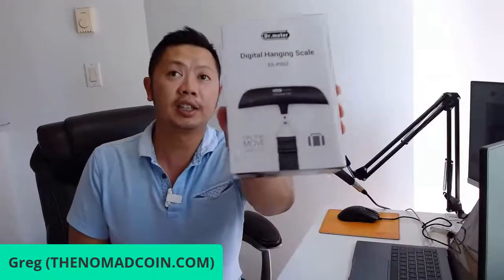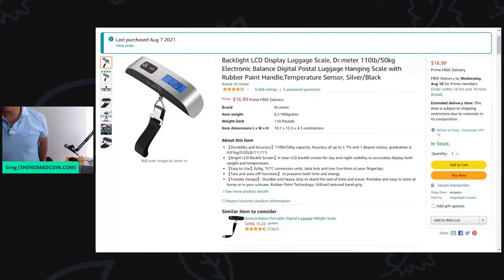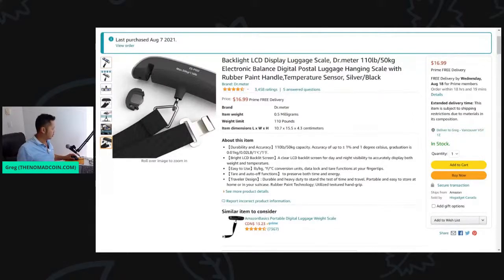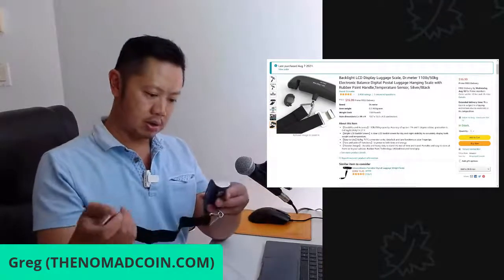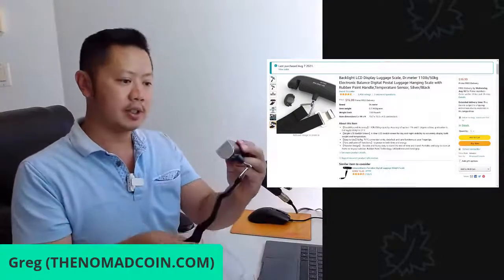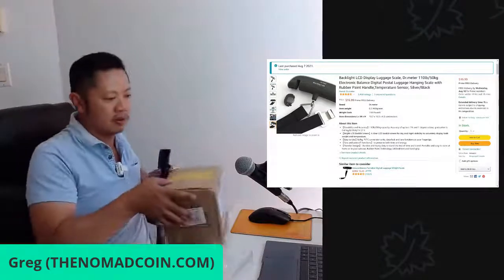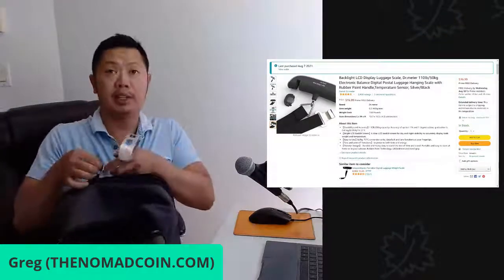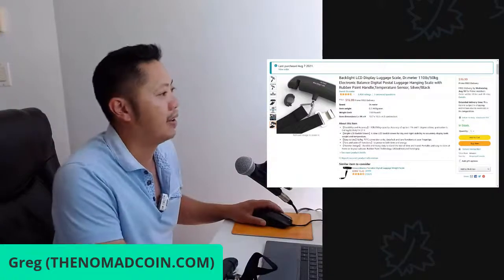Unboxing of the Amazon Basics Portable Digital Luggage Travel Weight Scale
AmazonBasics Portable Digital Luggage Weight Scale